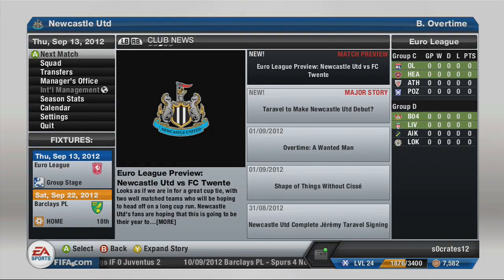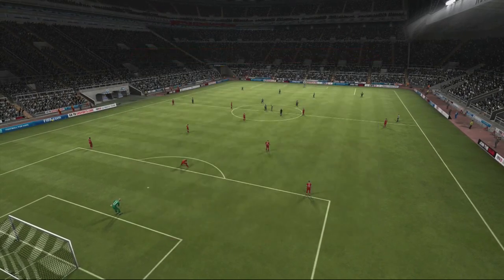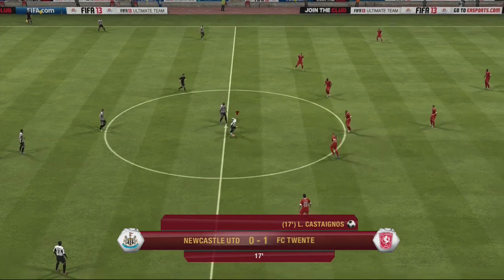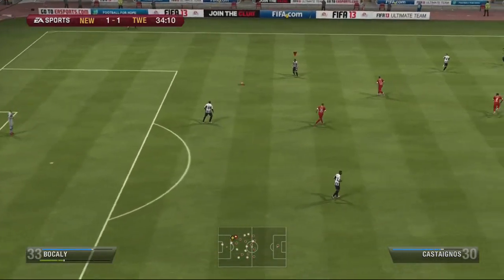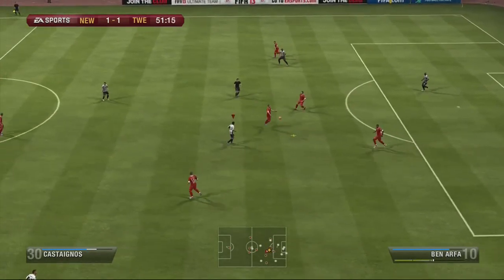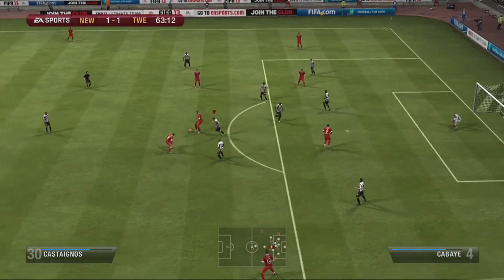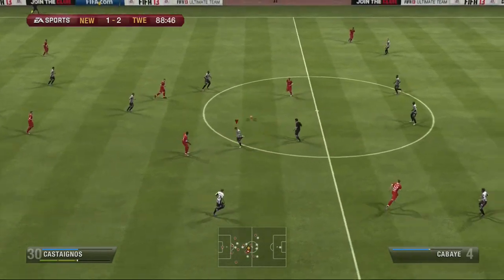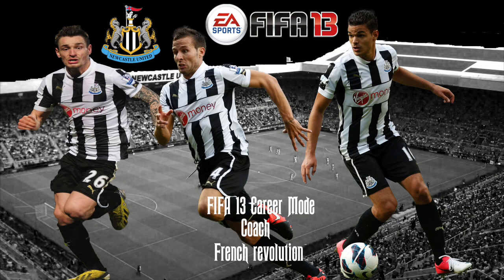FIFA 13 Career Mode Coach - Newcastle United S1 G5 vs FC Twente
The French revolution has begun.
Fifth game of the season in the Europa League against FC Twente.